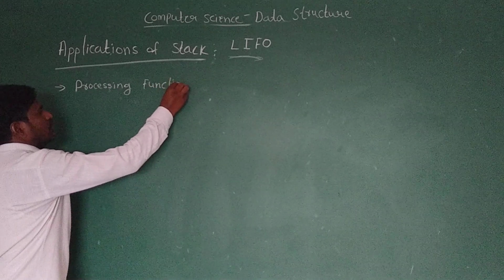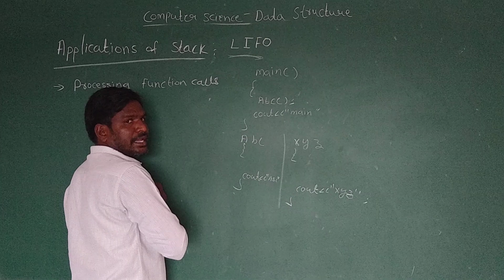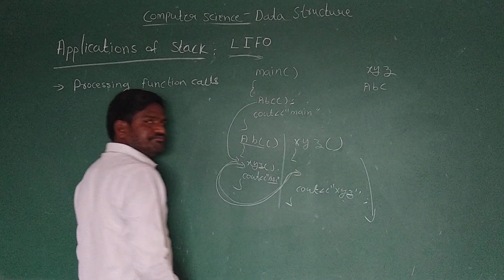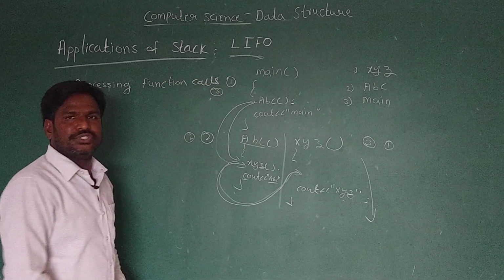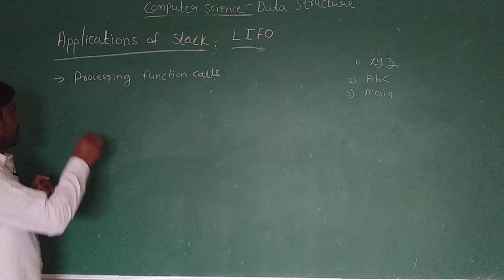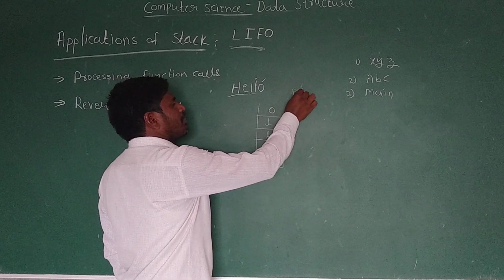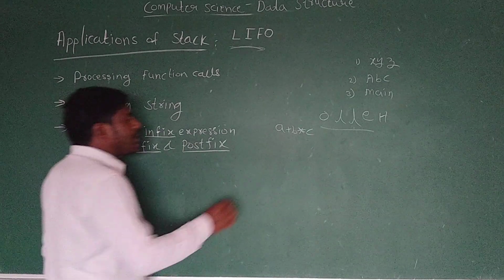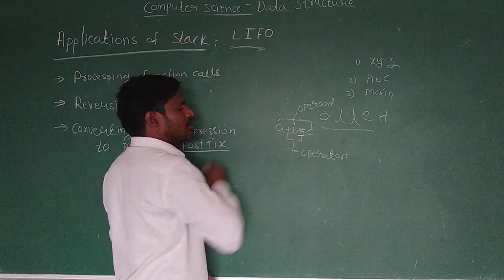CS III SEM DS L10 Stack Applications